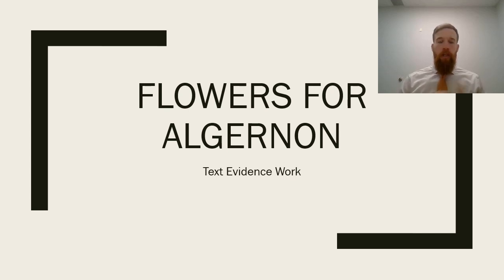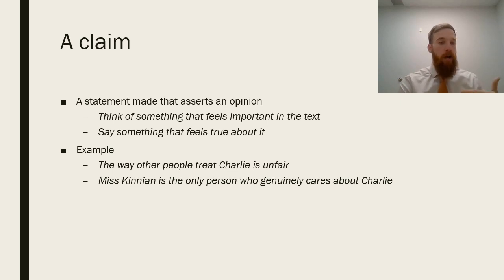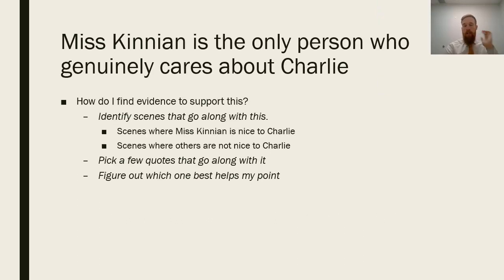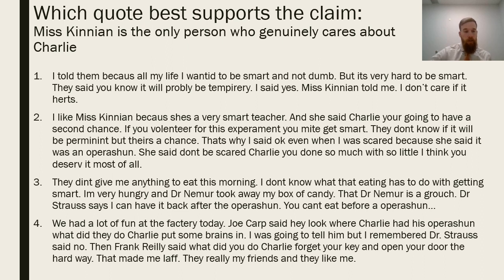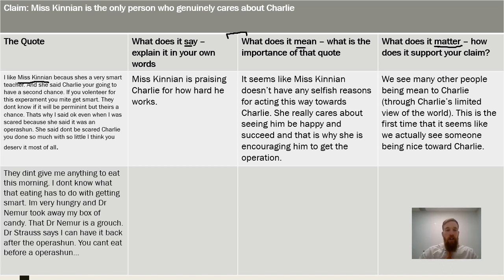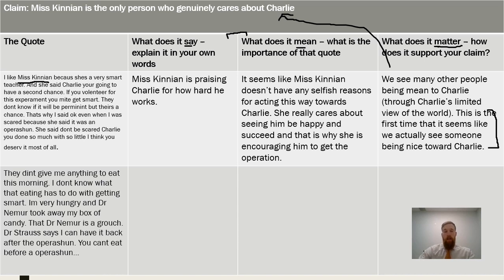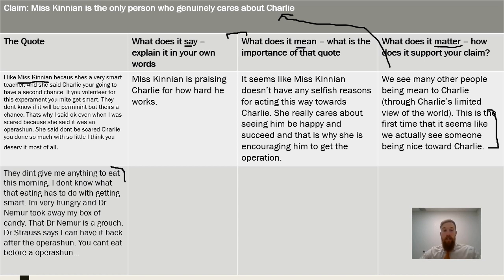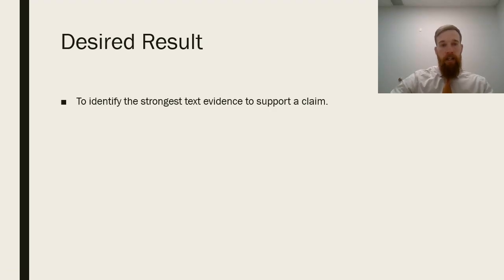Flowers for algernon text evidence work